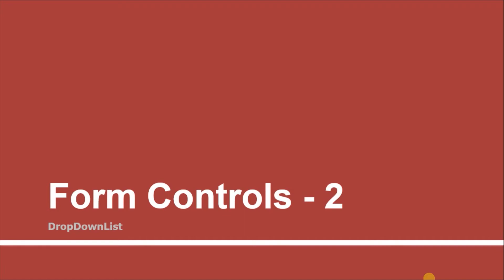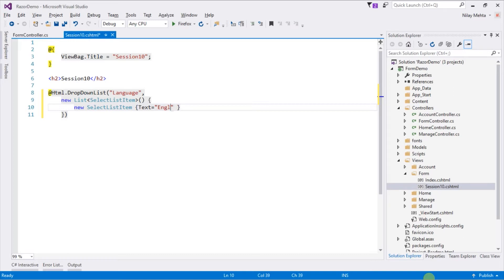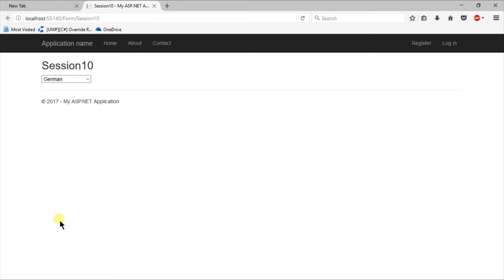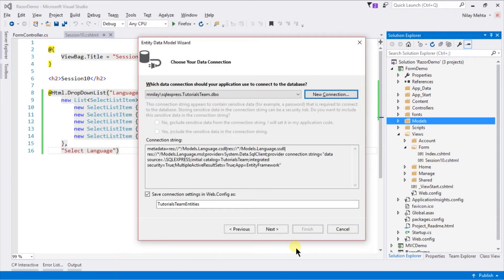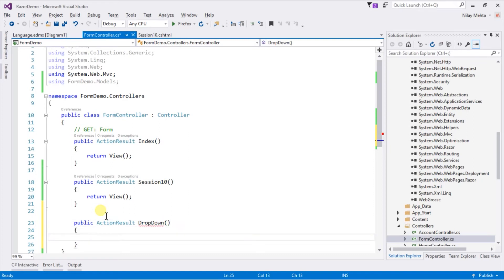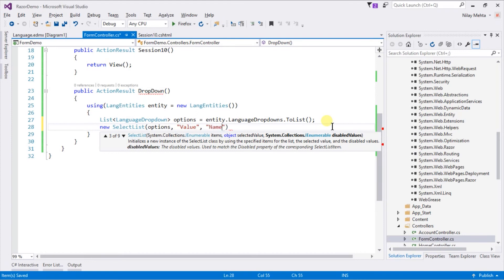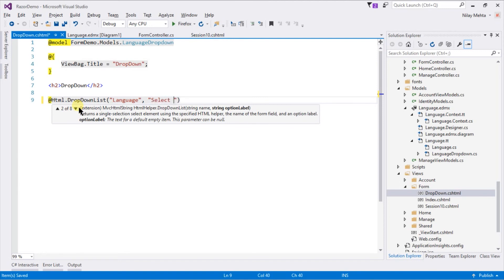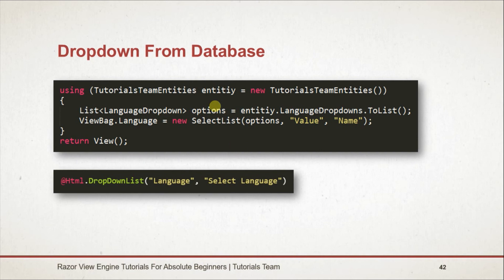Form Controls - 2 | Part - 10 | Learn Razor using ASP.Net MVC | Tutorials Team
Form Controls - 2
Use HTML Helper's methods for designing form
Includes DropDownList statically and from Database